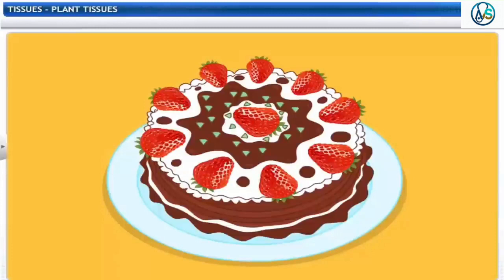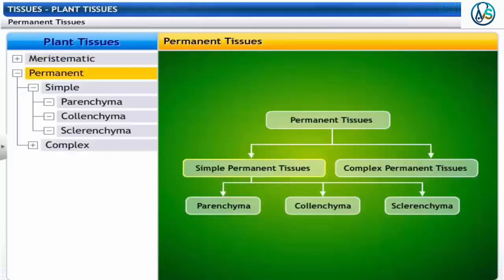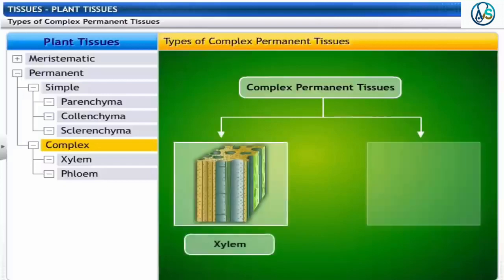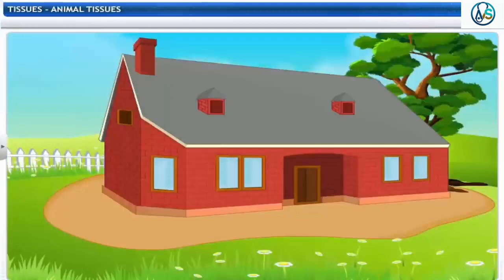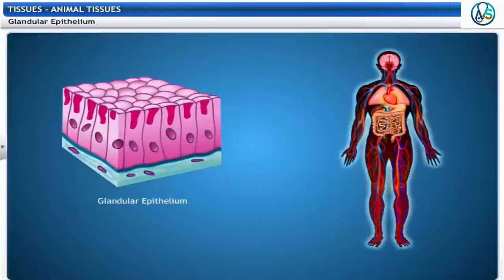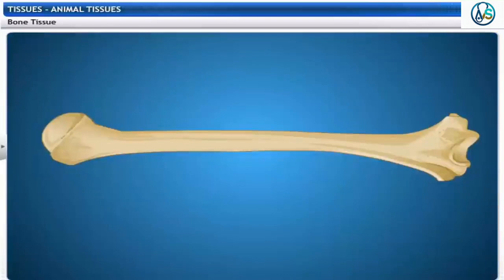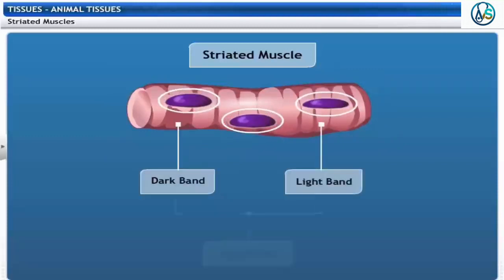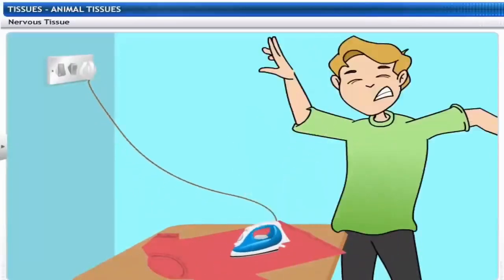TISSUE Full Chapter || Complete explanation || CBSE Class 9